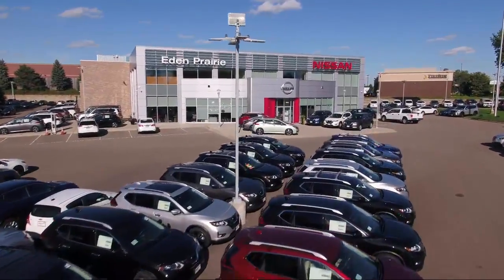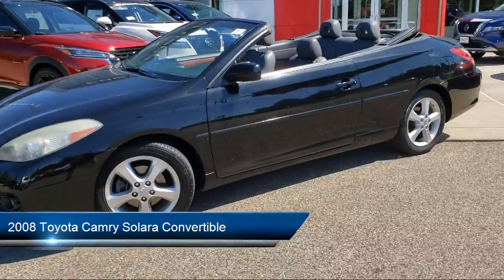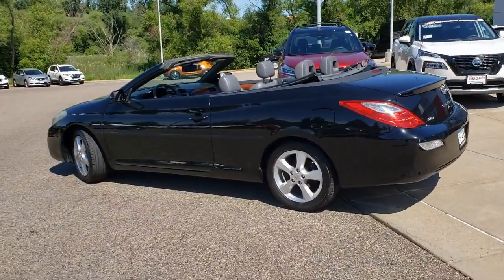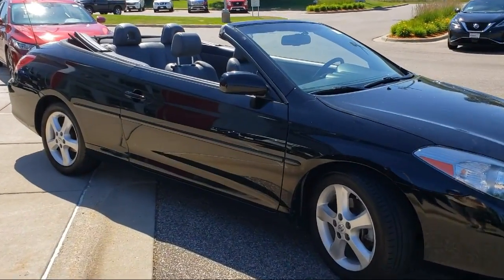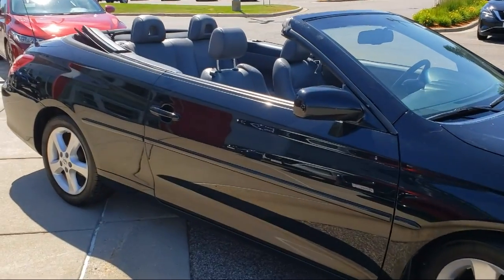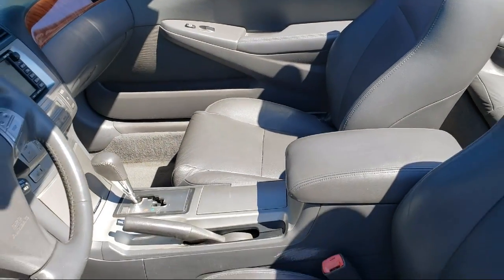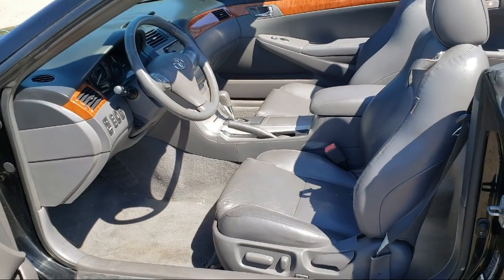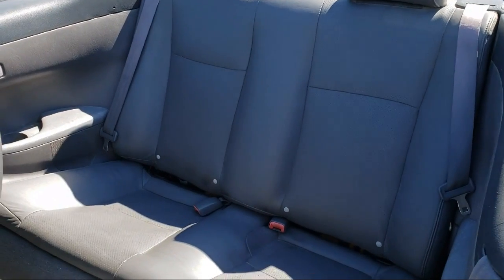2008 Toyota Camry Solara Convertible Eden Prairie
2008 Toyota Camry Solara Convertible Stock Number: M1401A Vin:4T1FA38P98U151056.